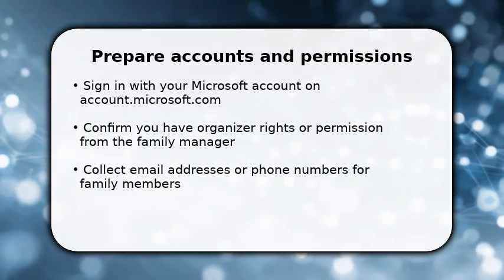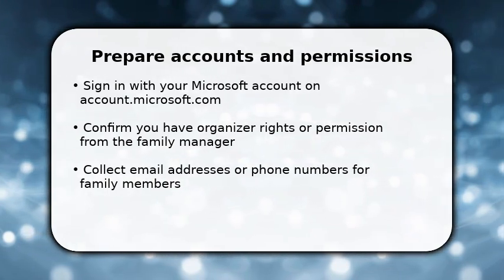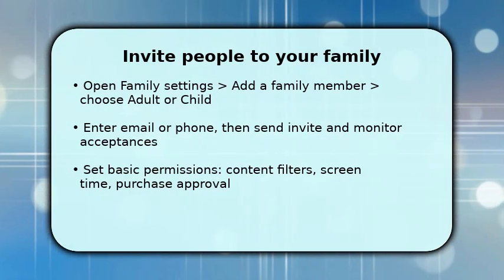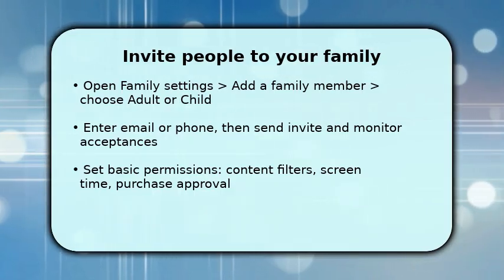How to Join Microsoft Family - Step by Step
Discover the simple steps to join Microsoft Family, a service that allows you and your loved ones access to shared apps like Photos, OneNote, and more. This video guide walks through each stage of enrollment with clear instructions.